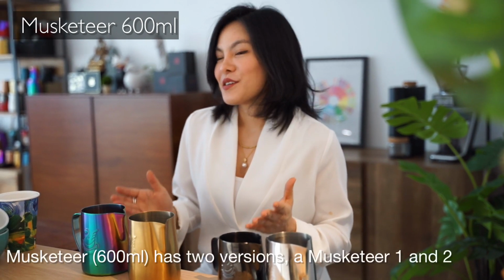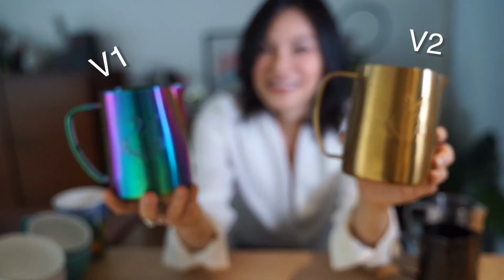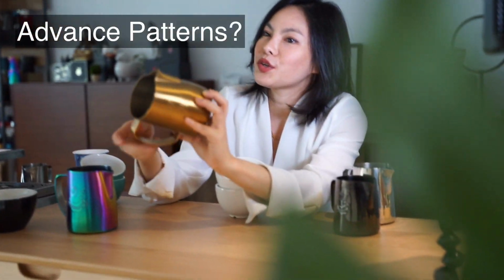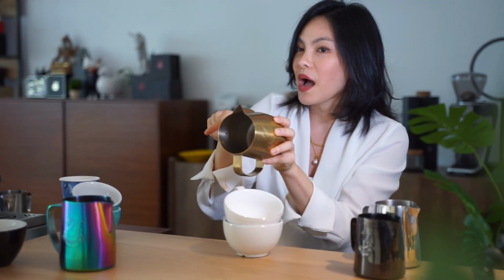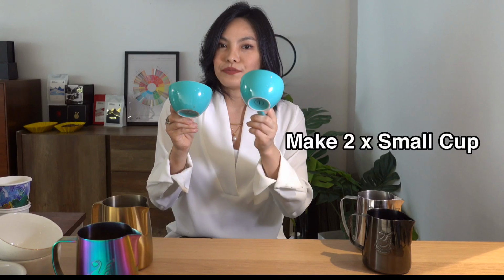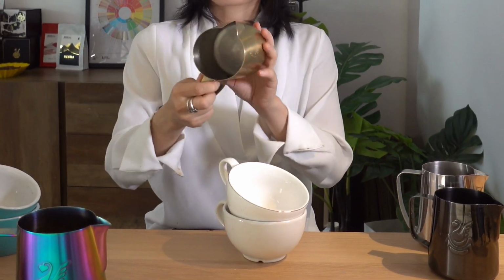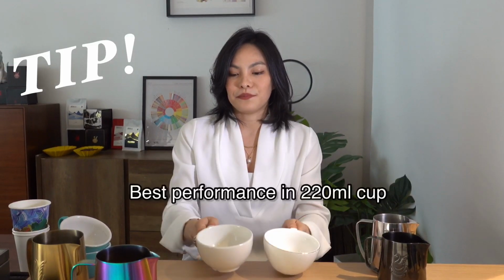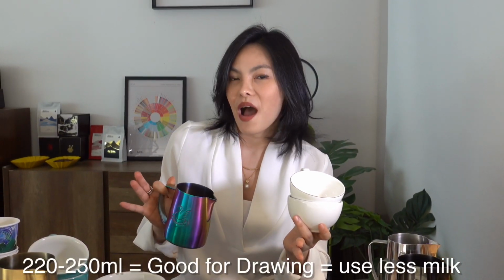Musketter 600ml, Best Jug for all basic scenario. From wing, Tulips, slow rosetta, Swan, and drawing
How to use JIBBIJUG 600ml, a Musketeer. Also Latteart video clips for you to learn. Also my tip!